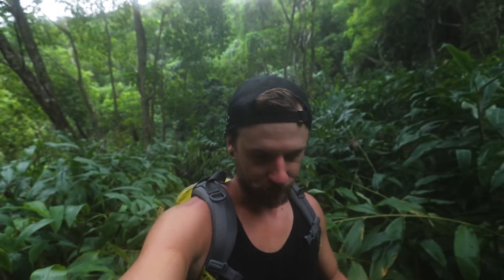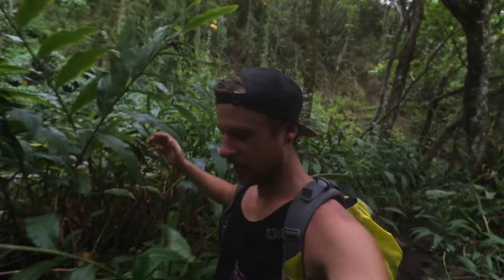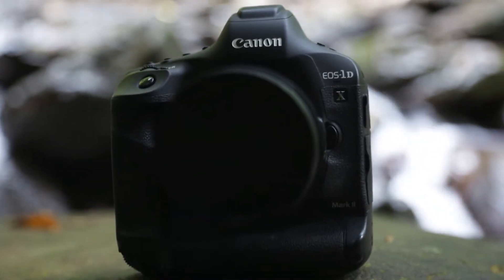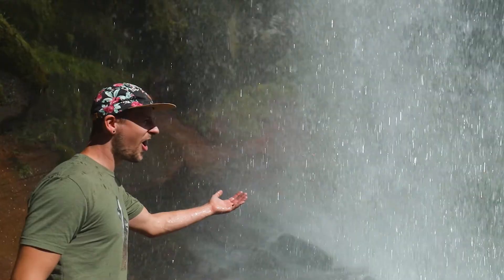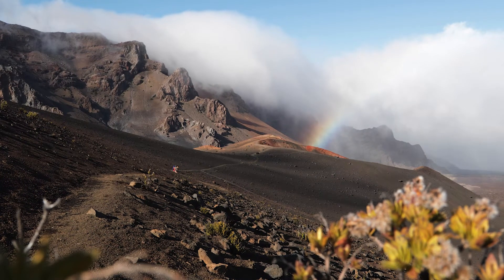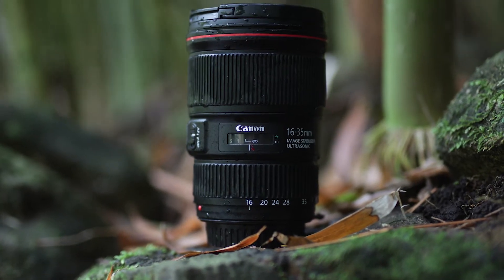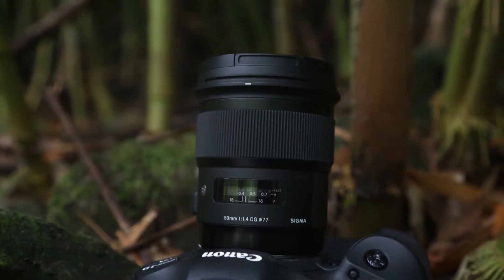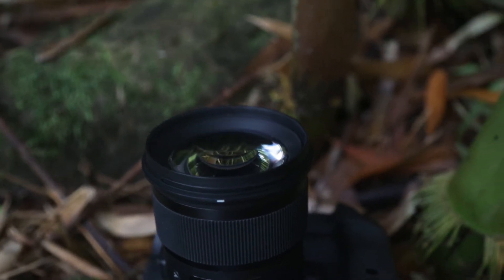Best camera setup for 2019?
What's the best camera setup for 2019? One of the questions I get a lot is about my gear? What camera do I shoot on? Which lenses do I own? In this video, I share what camera gear I own, why I bought it, and why it's the best for me in 2019!